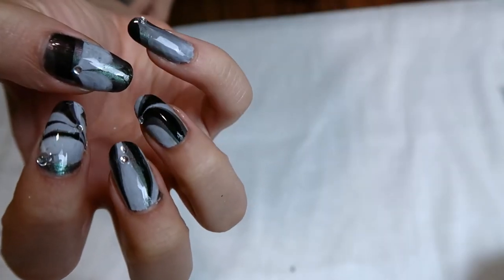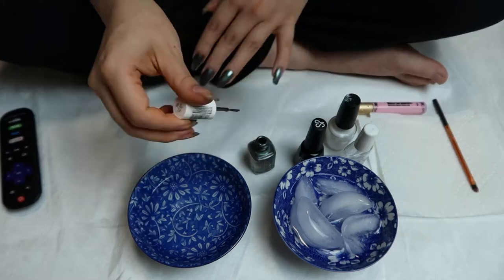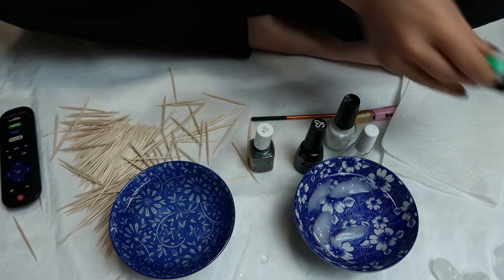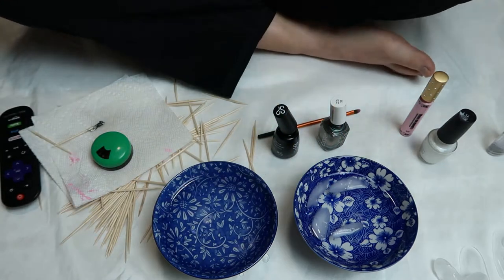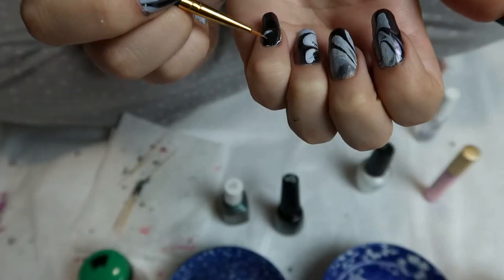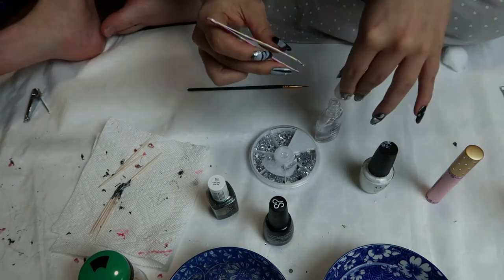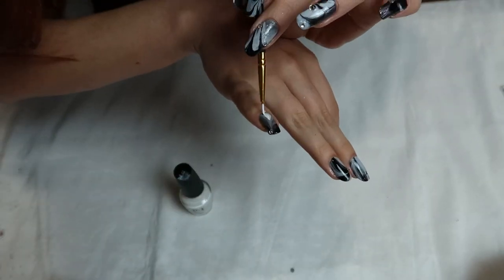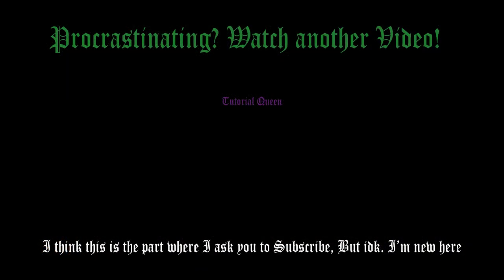How to Water Marble Nails 1 (First Try)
Here is my first time doing water marble nail art. I wasn't able to put in all of the tricks I learned, and I'm sure if I did it again it would turn out even better!

This too much work? Here is a really easy and cute way to do cherry blossom nails: